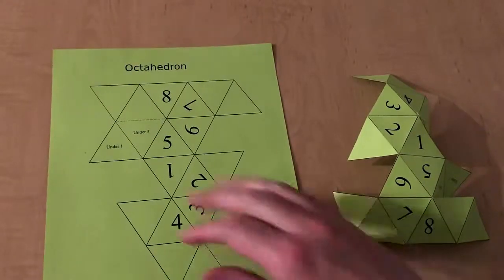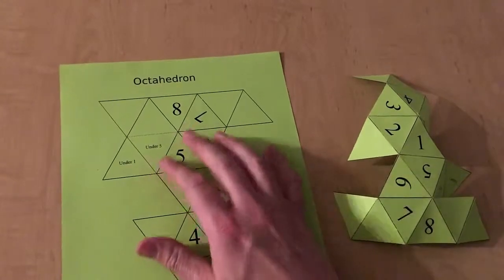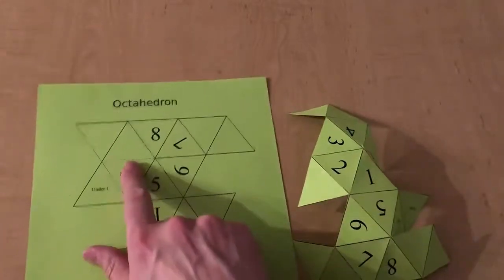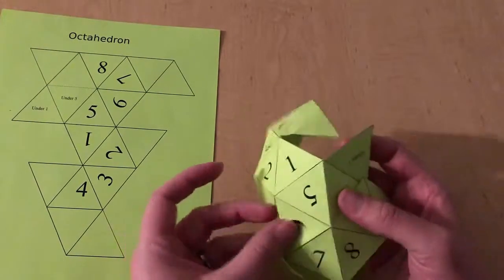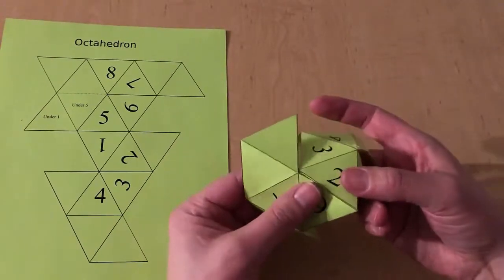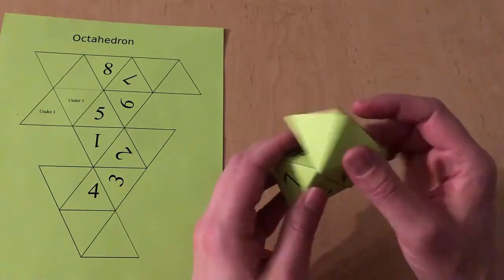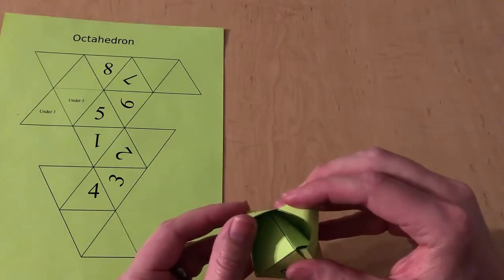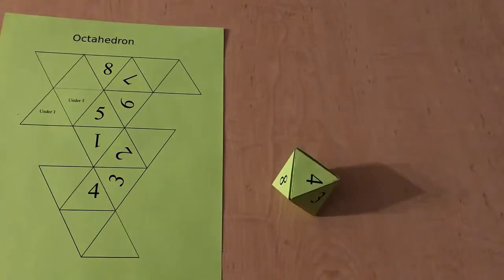Paper Octahedron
I will demonstrate how to fold an octahedron using my template.

No glue or tape is needed.